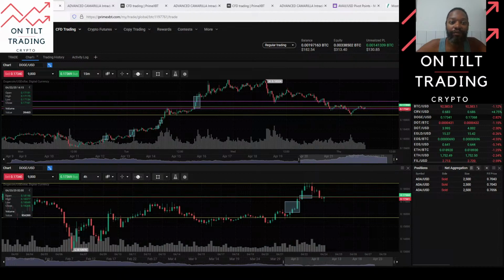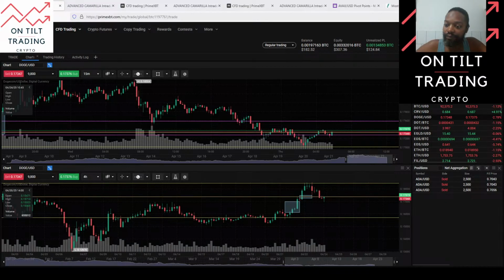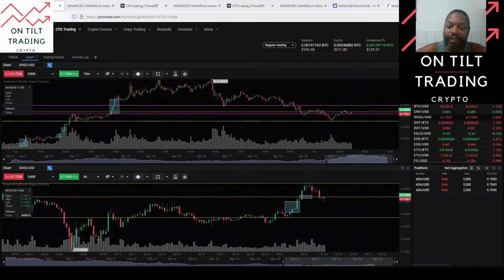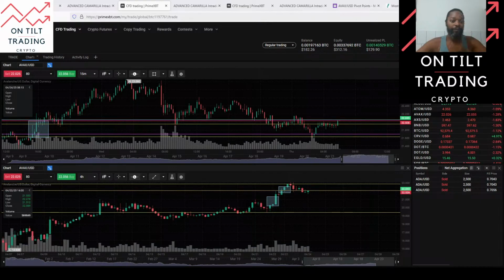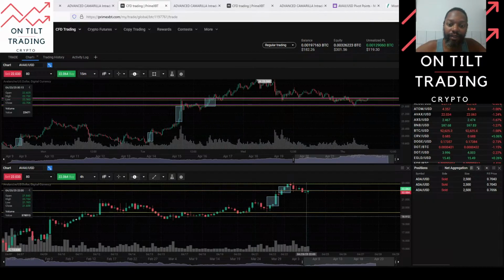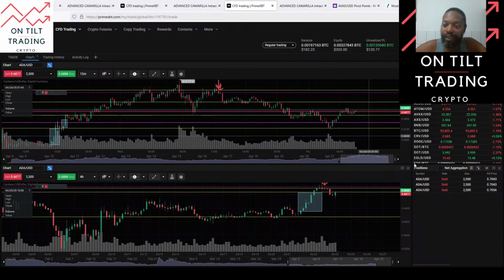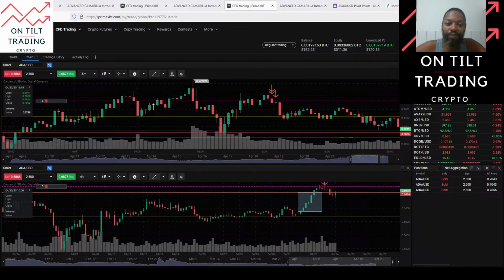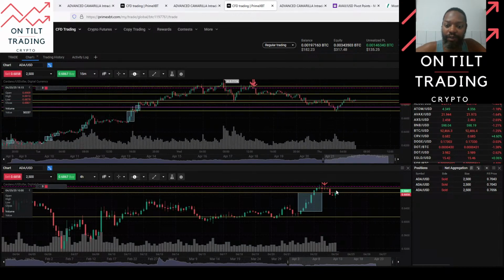DOGECOIN AVALANCHE CARDANO Live Crypto Market Analysis And Pre Trade Strategy